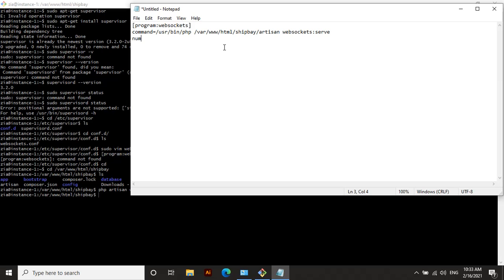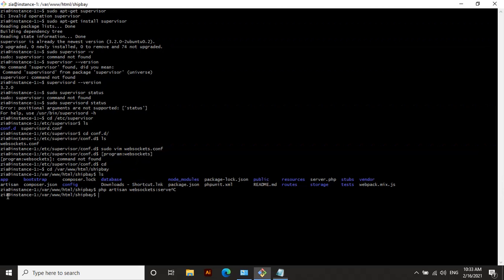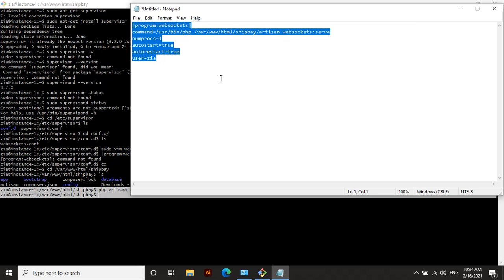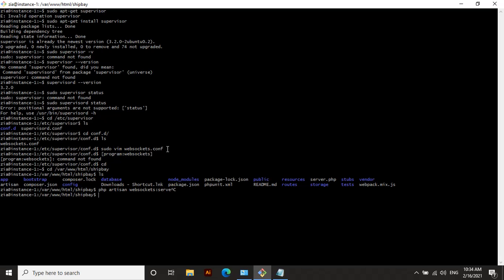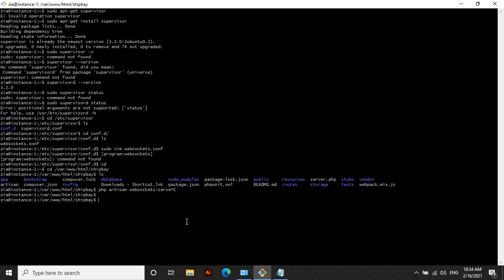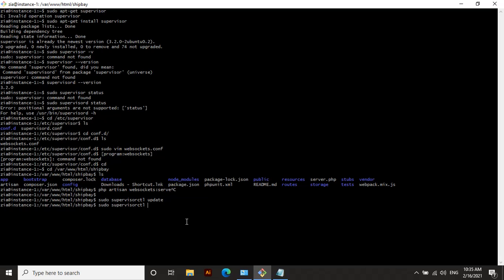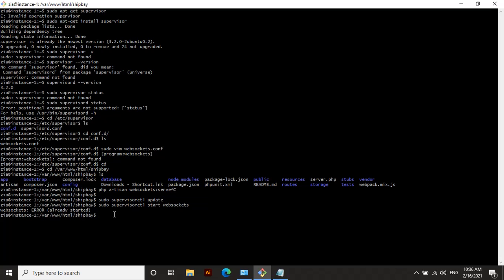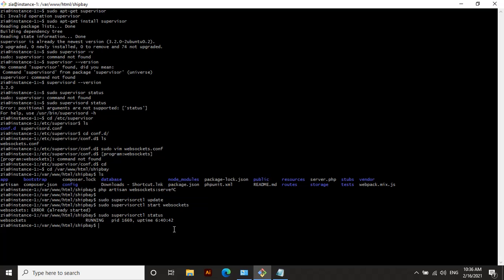how to run websockets service on server startup in Ubuntu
In this video I'll show you how to run a service in my case it is Websockets, on server startup in Ubuntu.

The commands used:
install supervisor
sudo apt-get install supervisor

check if supervisor instaled
supervisord --version

the file you create in /etc/supervisor/conf.d/websockerts.conf

[program:websockets]
command=/user/bin/php /var/www/html/project-name/artisan websockets:serve
numprocs=1
autostart=true
autorestart=true
user=zia

update and start supervisor configuration
sudo supervisorctl update
sudo supervisorctl start websockets

check if supervisor running the websockets
sudo supervisorctl status